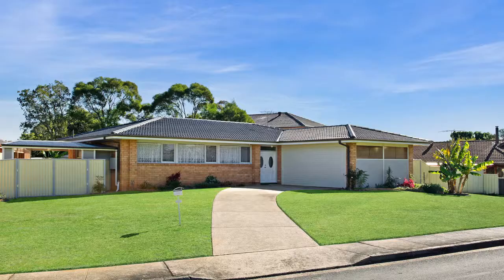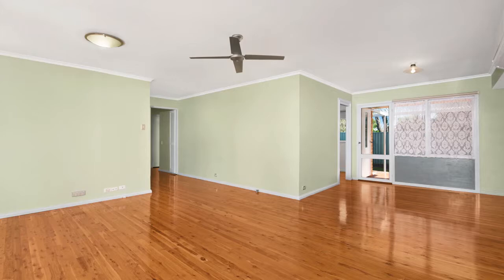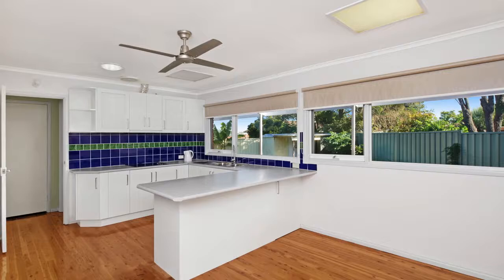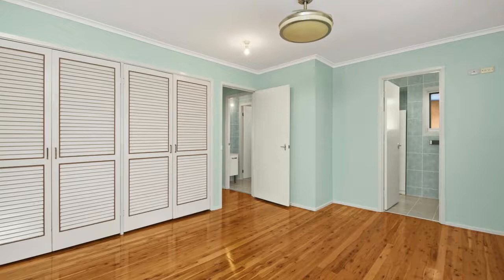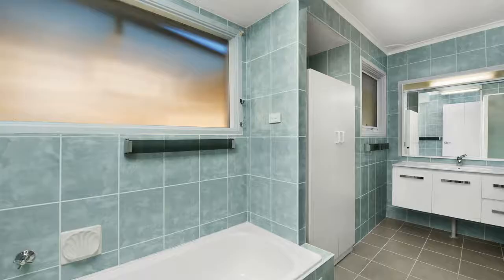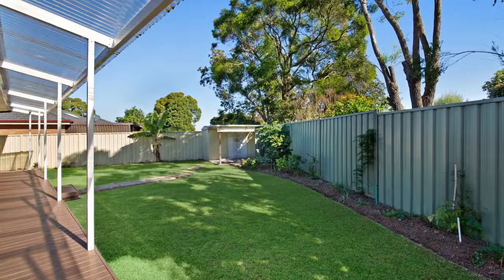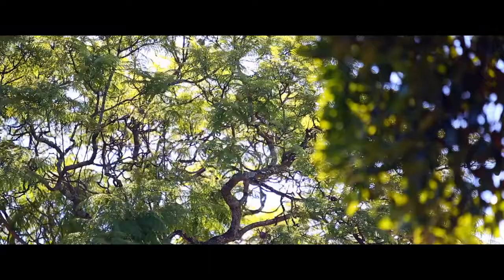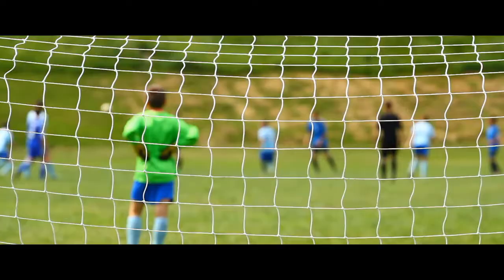1 Cooradilla Place Bradbury NSW 2560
As you make your way through the large entrance, you'll be impressed with what this home has to offer inside.

You are greeted by a large open plan living and dining area. With ample amount of natural light, split system air conditioning, skylights and gorgeous floorboards that flow throughout the rest of the home.

Walking through the home we have a modern kitchen and meals area with an ample amount of bench and storage space. Also featuring a large breakfast bar, perfect for those busy mornings.

This home consists of 4 good sized bedrooms, two with ceiling fans and built ins to the main, it also has an all in one remote control fan and light with a timer.
These bedrooms are serviced by a huge two way bathroom and separate toilet.

You'll be impressed with what the backyard has to offer.
With a massive wrap around timber deck, undercover pergola, large grass area for the kids and pets to enjoy and your very own vegetable garden.

Also parking is not a problem with a double lock up garage and a bonus of a carport which is perfect the boat or trailer.

You are situated in a whisper quiet location, sitting on a large 836sqm parcel of land with extra wide 40m frontage and has a potential to build a granny flat (subject to council approval), and it is only a short  drive to Macarthur Square shops, train station and a short walk to Woodland Road Public School and your choice of local parks.

Ready to move in and not a cent to spend.

* Situated on an approx 836sqm parcel of land plus extra wide 40m frontage
* Potential to build a granny flat (subject to council approval)
* 4 good sized bedrooms with built ins to the main
* Modern block out blinds and curtains
* Large entrance leading to open plan living and dining
* Large two way bathroom with separate toilet
* Modern kitchen and meals area
* Ample bench and cupboard space and breakfast bar
* Large back yard with wraparound timber deck and undercover pergola
* Plenty of grass area and vegetable garden
* Double lock up garage and bonus carport for boat or trailer
* Garden shed with undercover area
* Short drive to Macarthur Square shops and train station
* Short walk to Woodland Rd Public School and local parks

For more information please contact  Amer Malik on 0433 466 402.